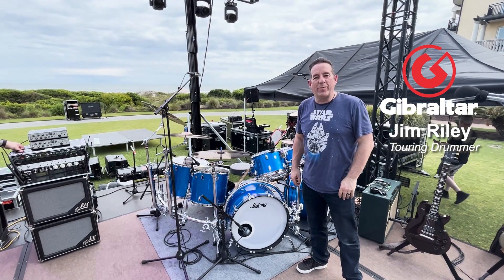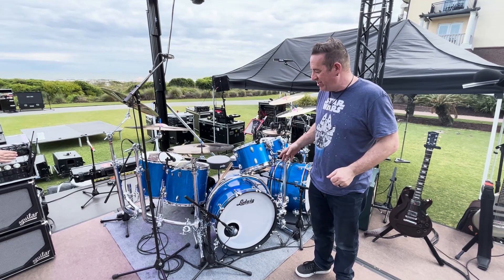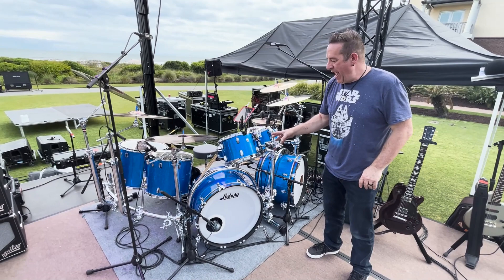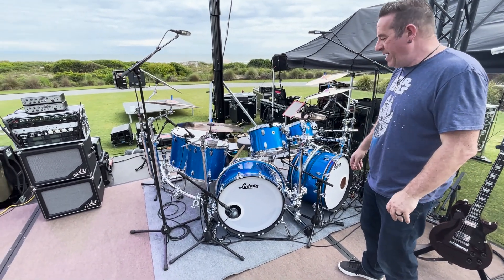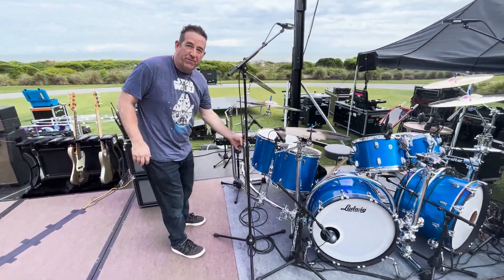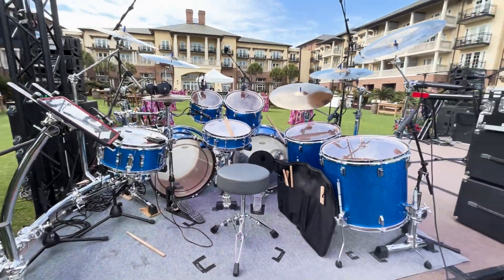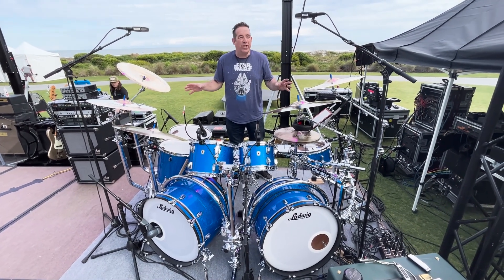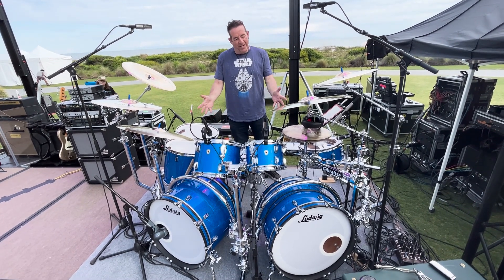Gibraltar on Tour - Jim Riley and the Docking Station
Long time drummer for Rascal Flatts and Gary Le Vox, Jim Riley takes us through his rig utilizing the Docking Station.

OC92MPYNJDYSXO24